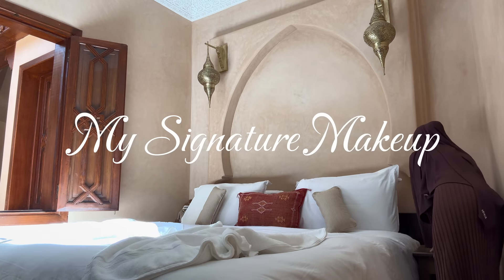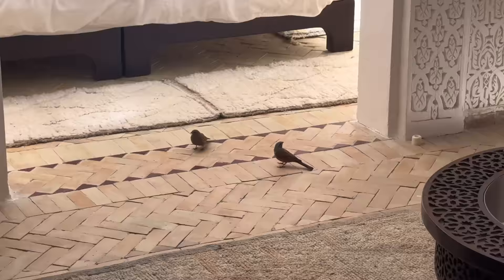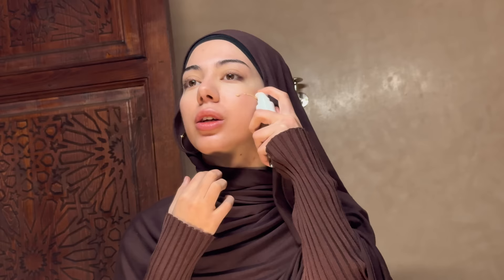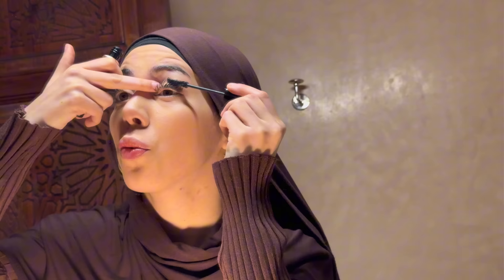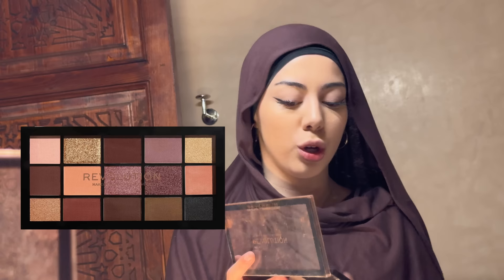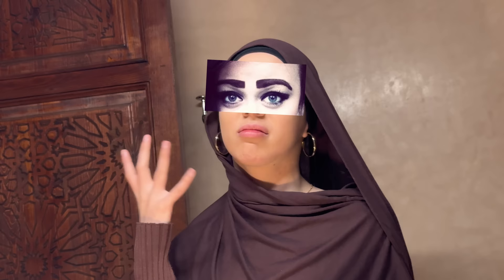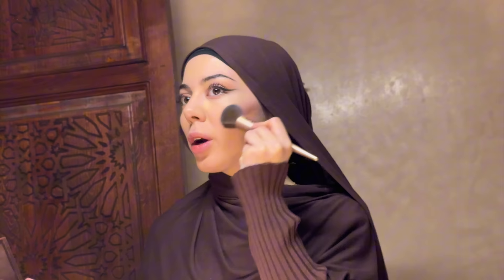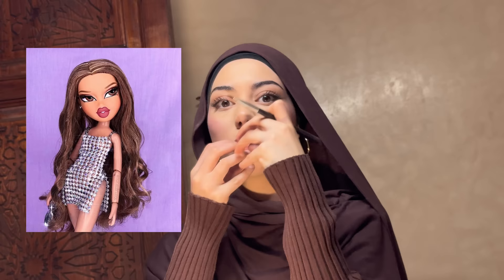'Baddie' makeup tutorial - chubby face makeup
Hey girls, I finally managed to record my most requested video: my everyday makeup tutorial.

I was totally feeling myself as if I’m in a VOGUE beauty secrets tutorial, except the angle of the video is funny, it captured my double chin 😂

- “FATIMADETETUAN”

how to look snatched even with a chubby face